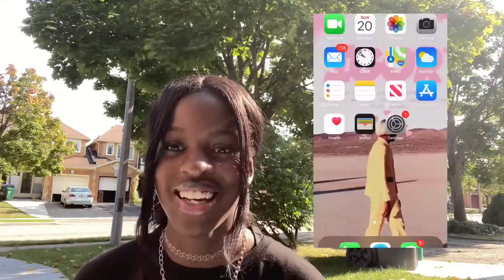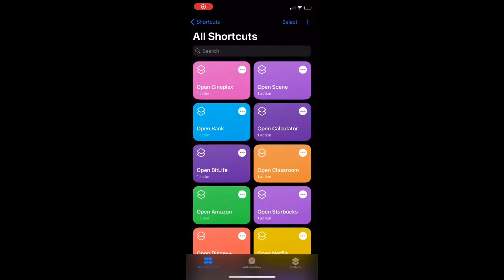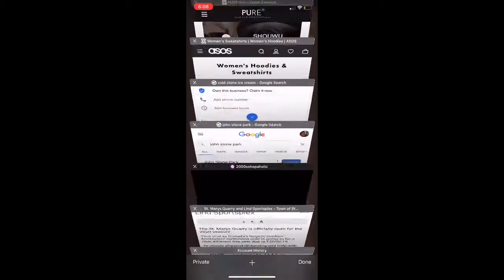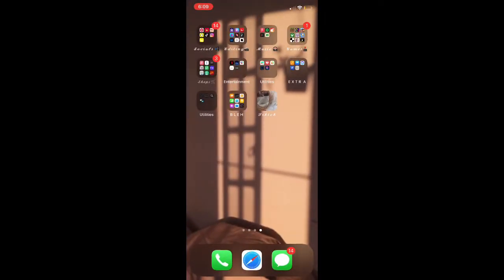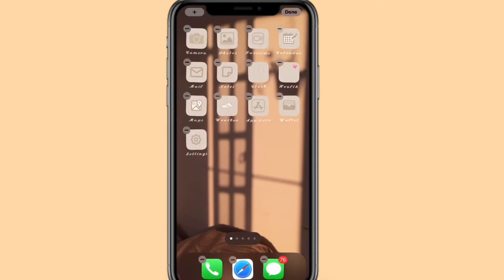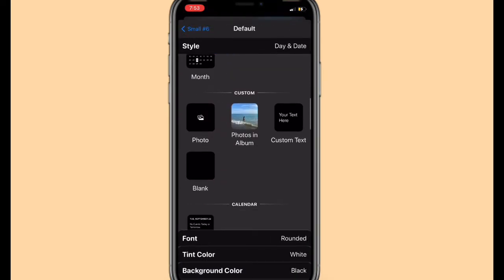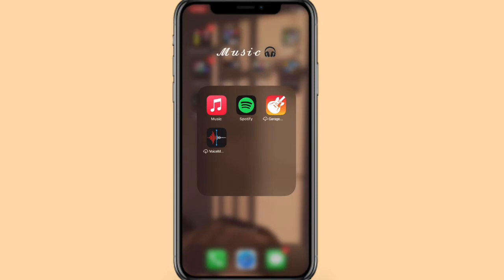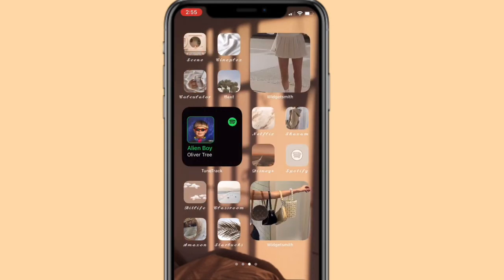iPhone iOS customization | How to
How to customize your iPhone with the new IOS 14 update. Step-by-step tutorial on how to get the widgets, custom app icons and more, watch this video and you’ll soon have a new and aesthetic iphone home page :)

Apps and links in video:
Widgetsmith